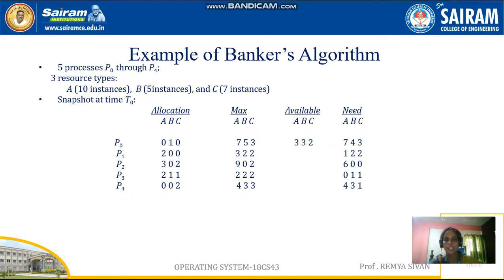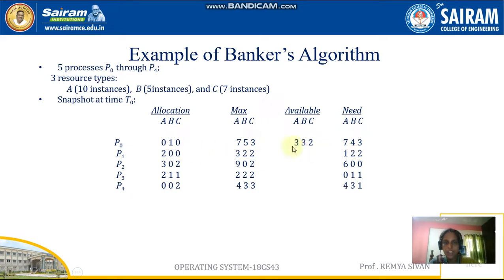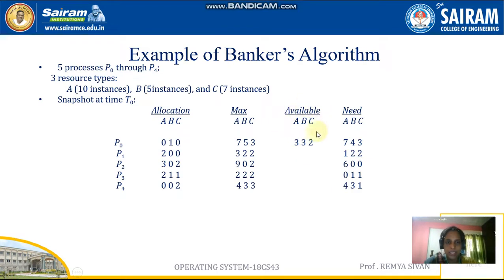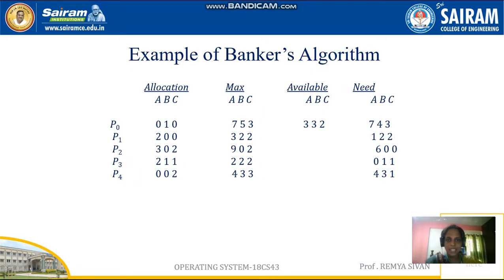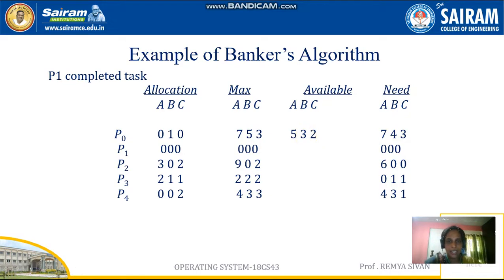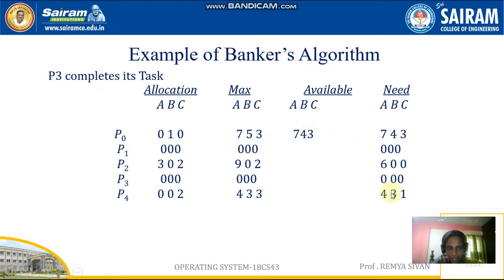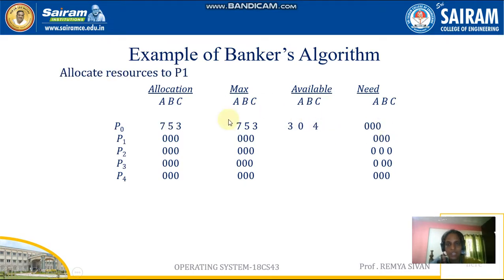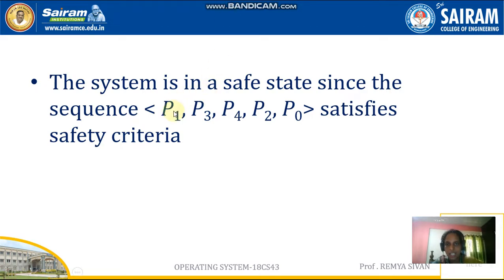LECTURE VIDEO 18CS43 MODULE3 BANKERS ALGORITHM 1 REMYA